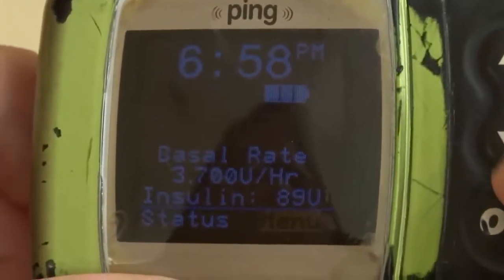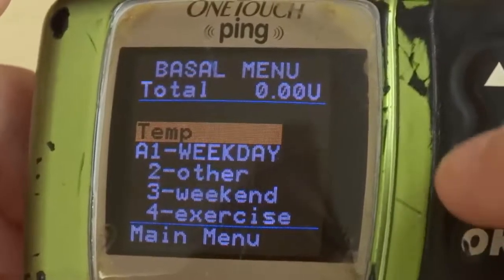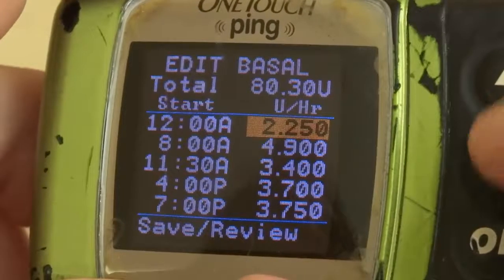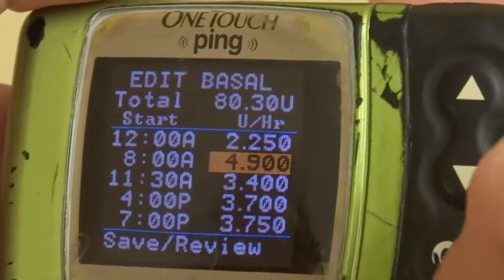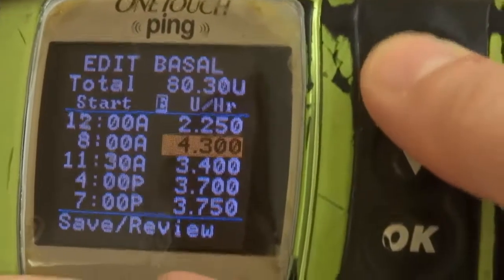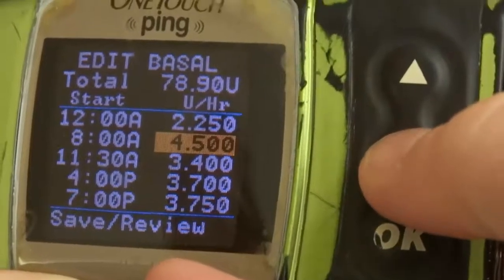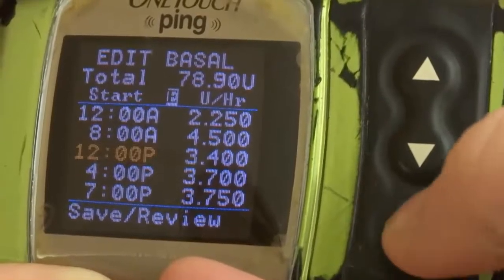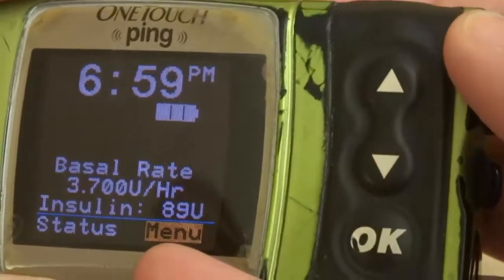Animus - Change Basal Rates